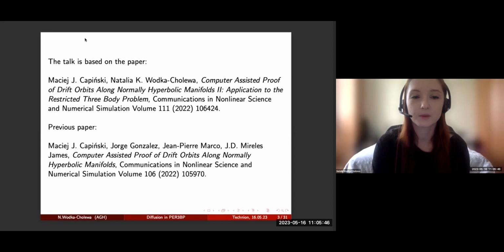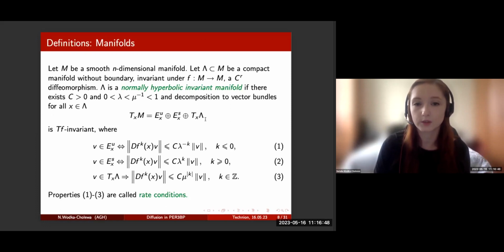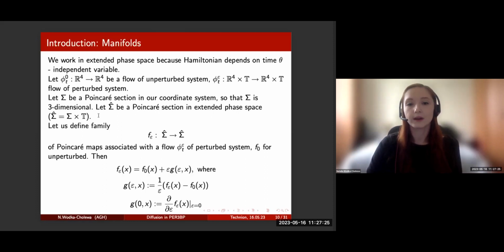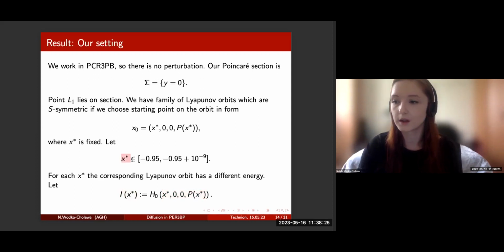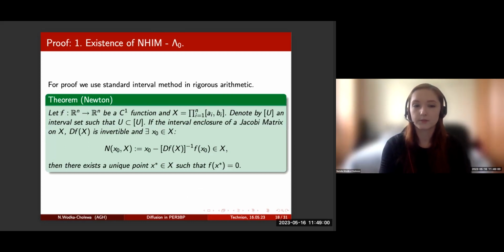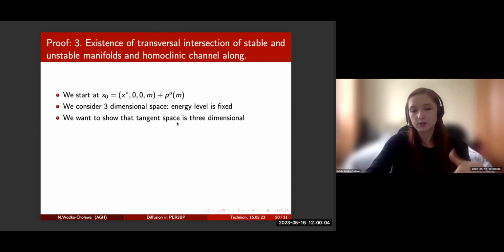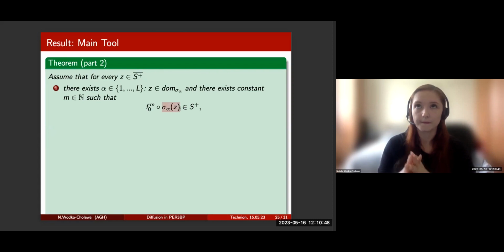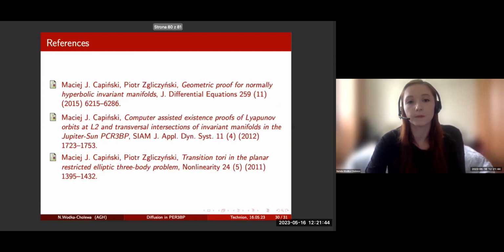16.5.23 – Computer assisted proof of diffusion – application to PER3BP – Natalia Wodka-Cholewa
Abstract  -

In this talk we will consider the Planar Elliptic Restricted Three Body Problem (PER3BP), which describes the motion of a massless body in gravitational influence of two large bodies – we call them primaries. The elliptic problem is treated as a perturbation of the circular problem (PCR3BP) and the perturbation parameter ε is the eccentricity of the primaries.
In [1] we present a computer assisted proof of diffusion of the considered problem, in a Jupiter-Sun system. You can find an analytic proof of diffusion in the PER3BP, but it required that the mass of one of the primaries is sufficiently small, and that the angular momentum of the massless particle is sufficiently large.
The system we study has a normally hyperbolic invariant manifold (NHIM) before the perturbation. It has stable and unstable manifolds, which intersect transversally. Diffusion mechanism that we used is based on existence of trajectories that shadow this transversal intersections and change energy under the influence of the perturbation. We show that for sufficiently small perturbations we have orbits with explicit energy changes. The change does
not depend on the size of the perturbation.

This talk is based on joint work with Maciej Capinski.

References:
[1] Capinski Maciej, Wodka-Cholewa Natalia, Computer Assisted Proof of Drift Orbits Along Normally Hyperbolic Manifolds II: Application to the Restricted Three Body Problem, Communications in Nonlinear Science and Numerical Simulation 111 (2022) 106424. doi: